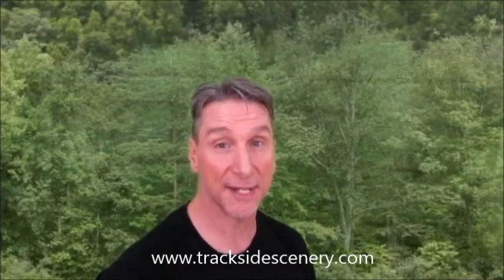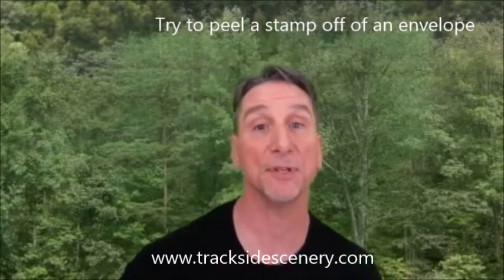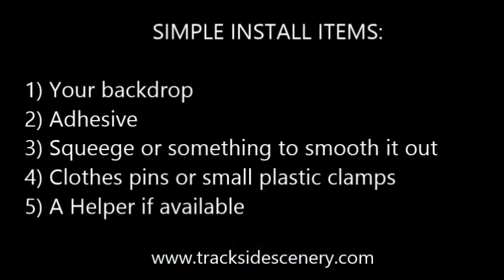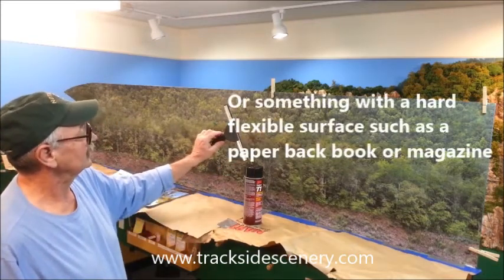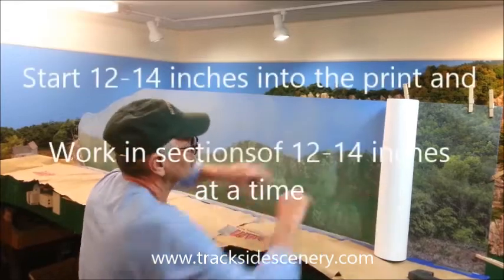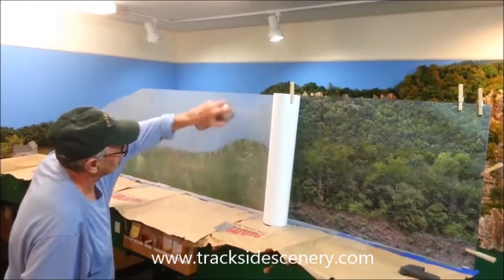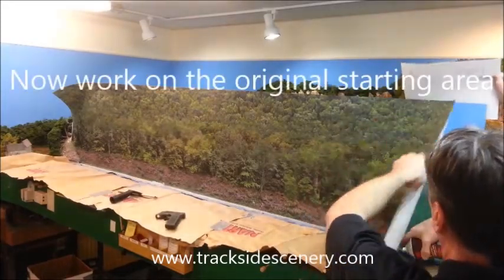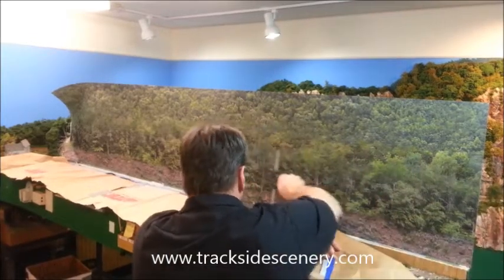How to install your model railroad backdrop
In this video, you will get an idea of how simple and easy it is to install your scenic model railroad backdrop.

For those curious - this beautiful On30 layout is owned by Steve Sherrill and he is in the process of making upgrades and changes which include that of a scenic backdrops  created by Trackside Scenery